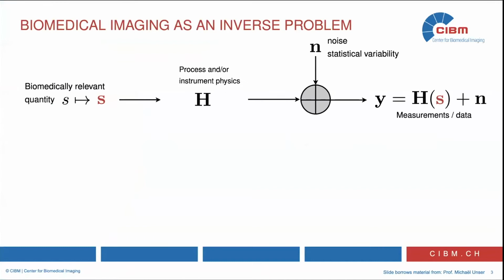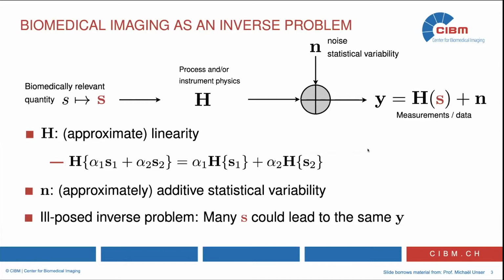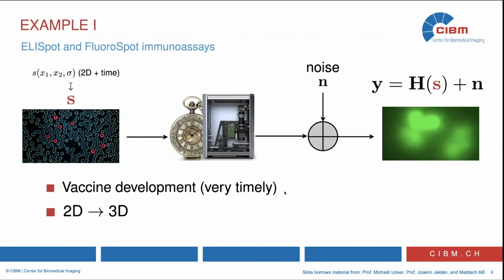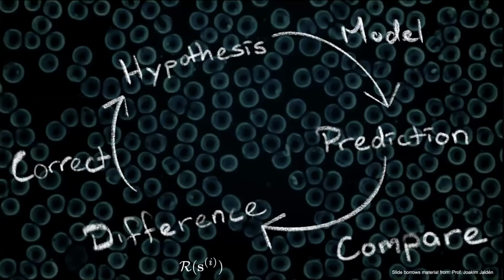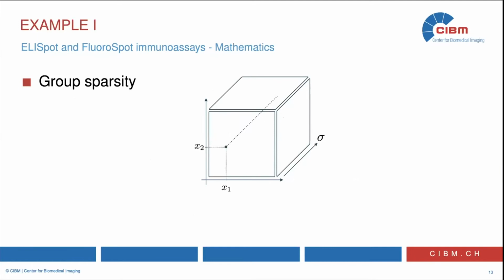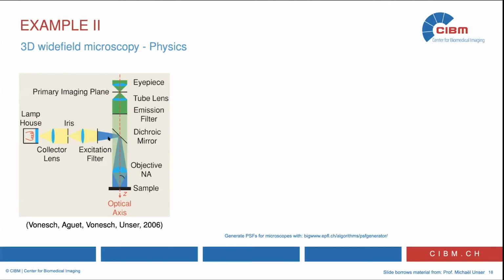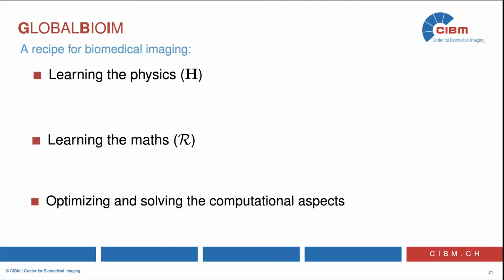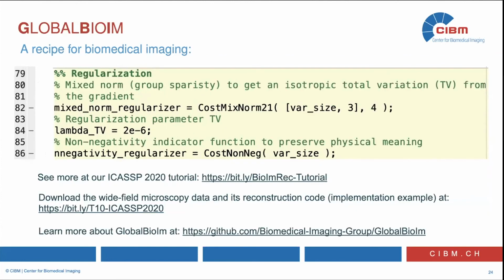GlobalBioIm. Imaging as an inverse problem made easy - CIBM B&S N°5 - Talk 2 by Pol del Aguila Pla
Second talk of the 5th Breakfast &  Science seminar series 2020 by Pol del Aguila Pla,
Research Staff Scientist CIBM SP EPFL, Mathematical Imaging Section. He presented "GlobalBioIm. Imaging as an inverse problem made easy" on the 26th of May 2020.